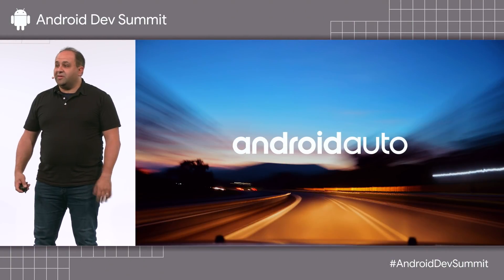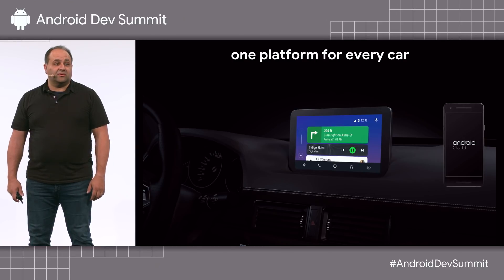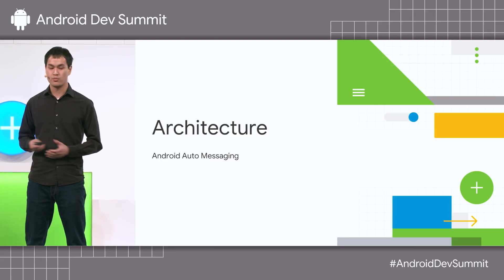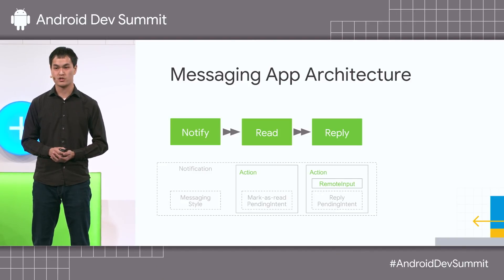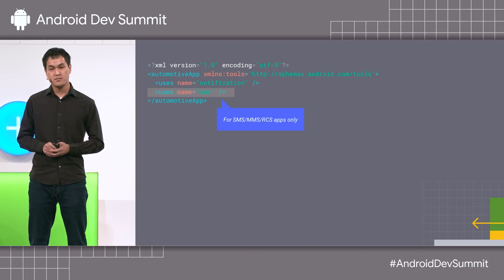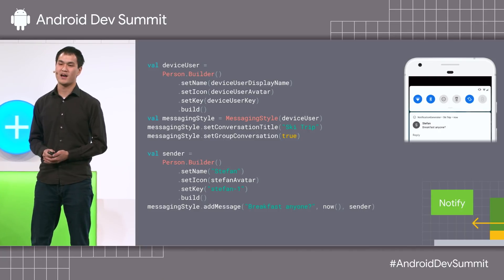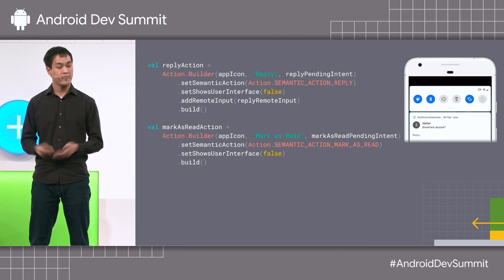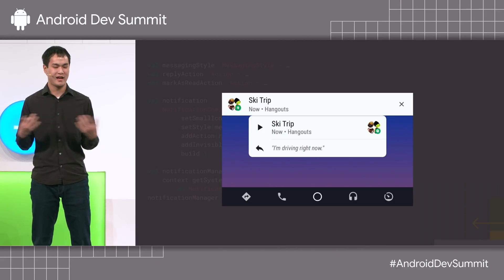What's new for app developers in Android Auto (Android Dev Summit '18)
For media app developers, learn how to populate a list of voice-search results (a top requested feature by our users), display your browse tree in grid form (i.e. large album art tiles, which helps dramatically with content identification), and display additional metadata for media selections (e.g. explicit content, downloaded, etc.).

For messaging app developers, learn how to implement Android's MessagingStyle APIs, which will replace Android Auto's previous CarExtender implementation, and introduce support for group messaging and MMS/RCS in Auto.

Presented by: Rasekh Rifaat & Kodlee Yin

AndroidDevSummit event: Android Dev Summit 2018; re_ty: Publish; product: Android - Media; fullname: Rasekh Rifaat, Kodlee Yin;